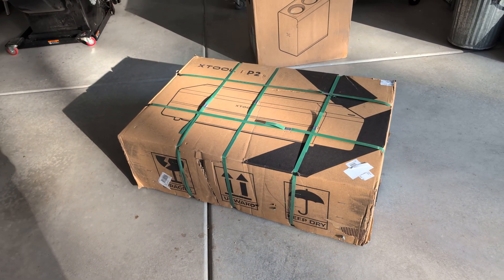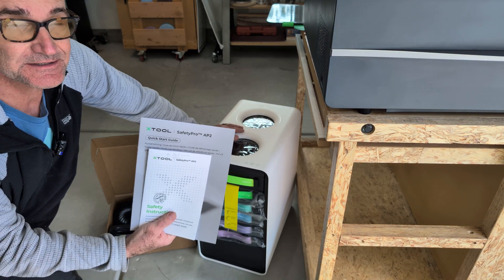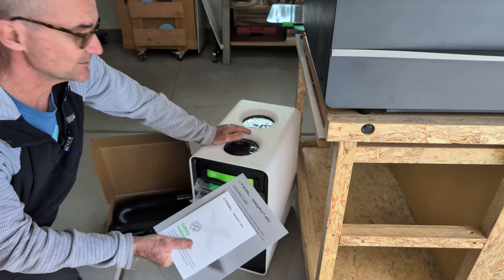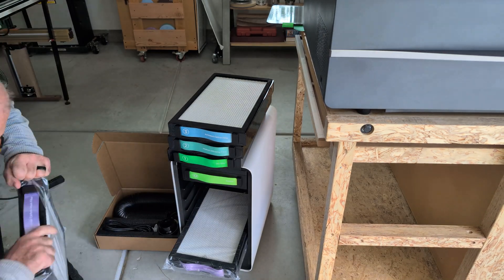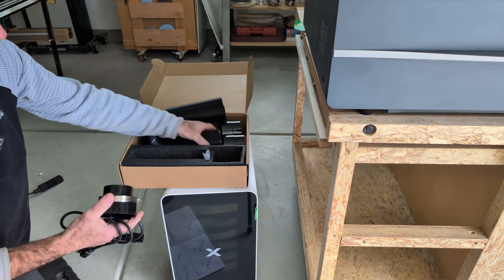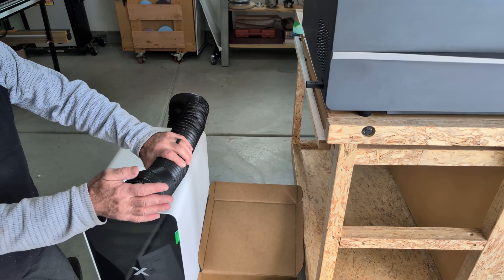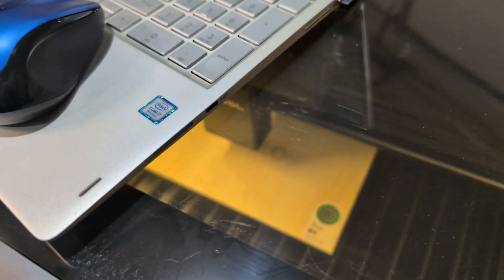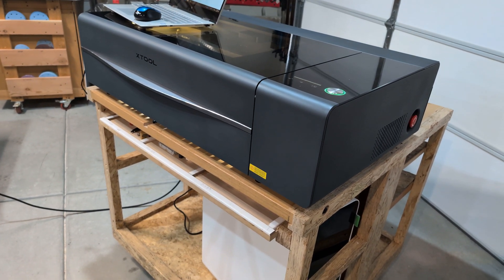X Tool Safety Pro AP2 Air Filter Set Up and Getting Started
The introduction video to the X tool Air Purifier shows how a laser can be used in a confined space with the proper filtration system.
00:00 Unboxing
00:48 Overview of the filtration system, safety instructions
01:00 Projects for the woodshop introduction
01:17 Unwrapping the filters
01:47 Accessory pack with filter hose
02:00 Blue Tooth dongle to turn on automatically
02:48 Testing it out to see how it works, no smoke